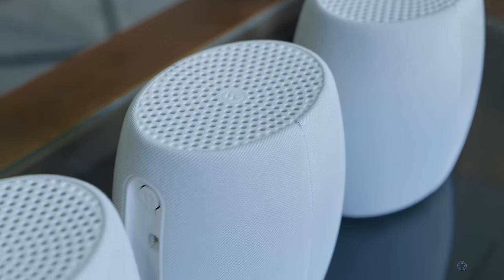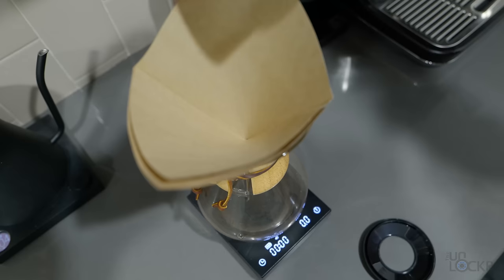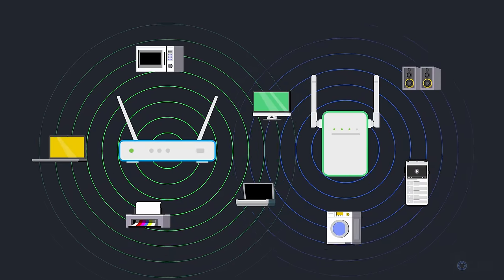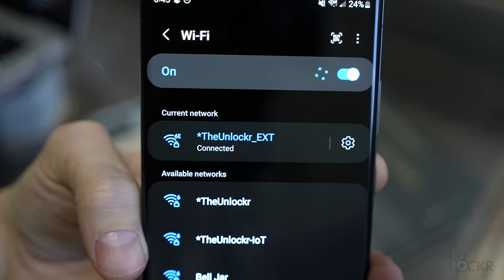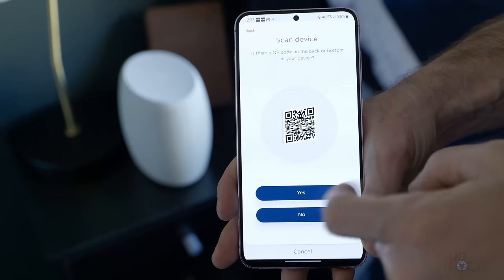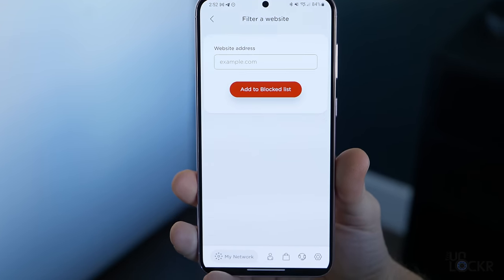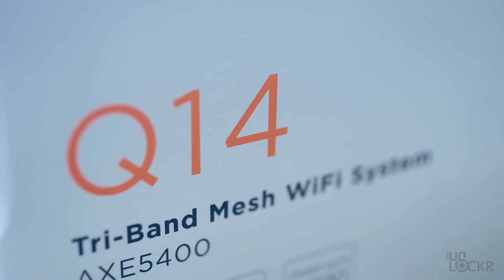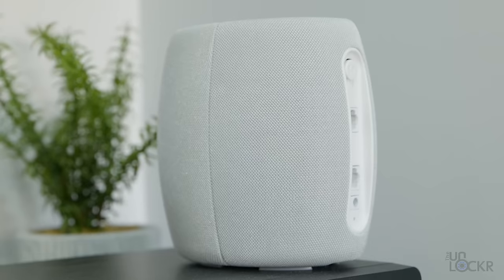What is Mesh Wifi (& Why You Should Absolutely Get One)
Since it's been years since I covered the topic, I figured it was time to do another what is mesh wifi video. In this Decodr episode, we discuss what mesh wifi is, its benefits, as well as what the difference is between mesh wifi and wifi extenders plus all the new wifi standards that now work with mesh like WiFi 6 and WiFi 6E. Come watch!